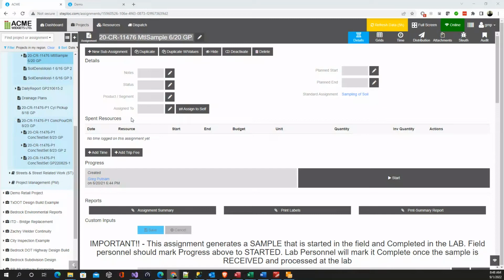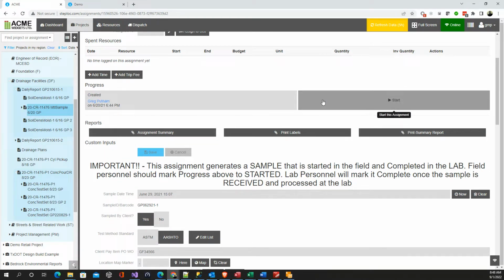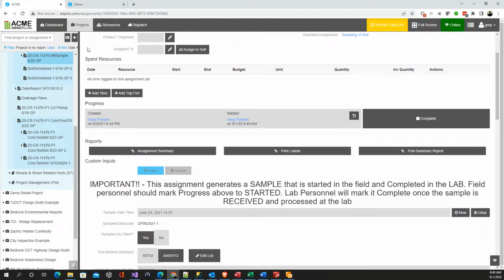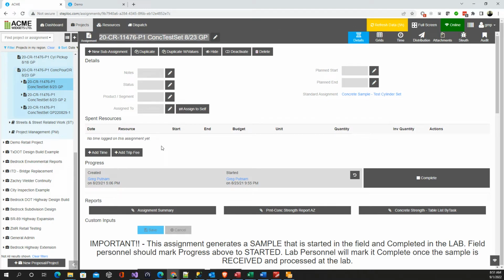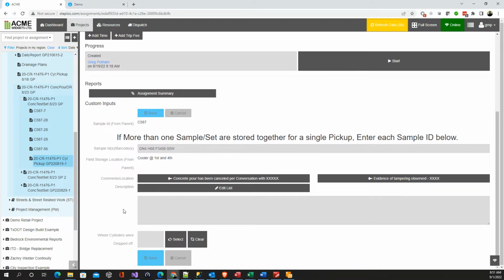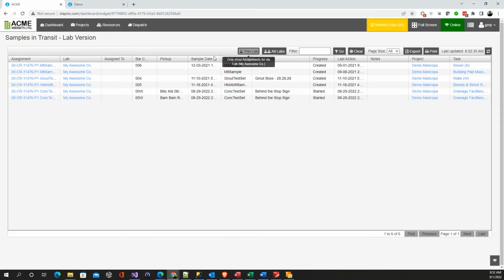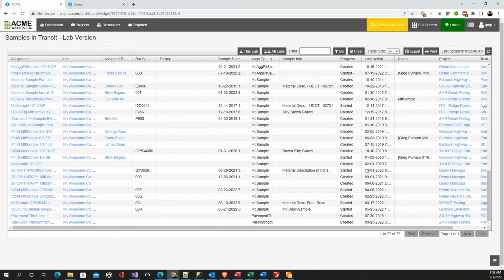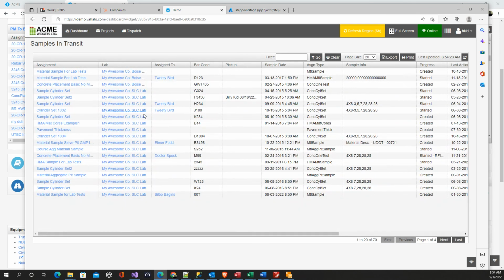Material Sample Tracking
Material Sample collection and transportation to the lab can be a challenge. Here we discuss this process in depth.